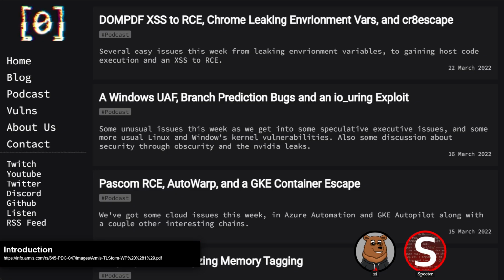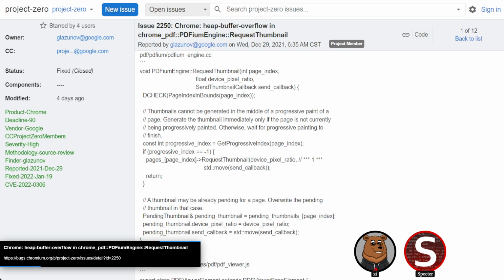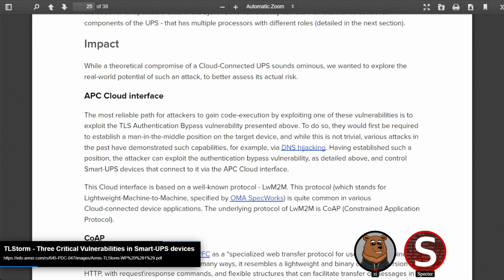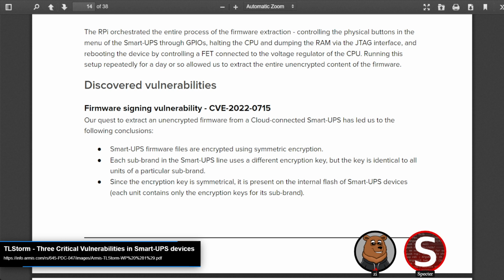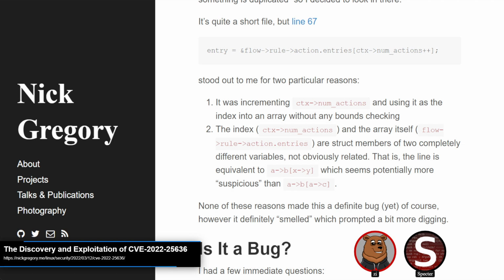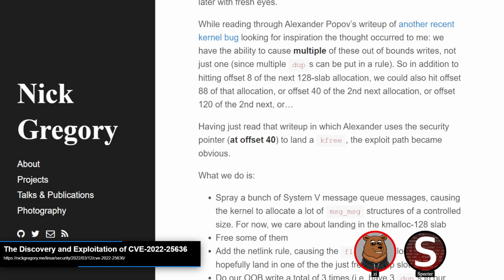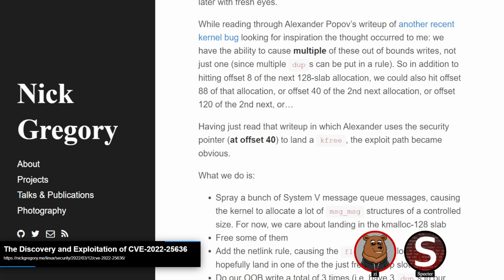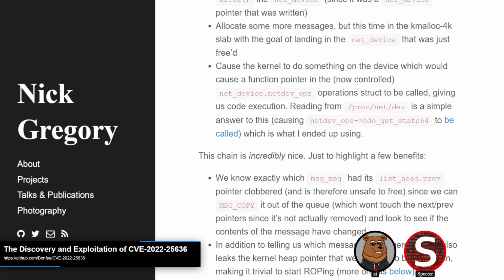130 - Chrome Heap OOB Access and TLStorm [Binary Exploitation Podcast]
A few issues this week, a OOB access in chrome and in the Linux Kernel's Netfilter, and a few issues in Smart UPS devices.

[00:00:00] Introduction
[00:00:17] Spot the Vuln - Where's My Token
[00:03:21] Chrome: heap-buffer-overflow in chrome_pdf::PDFiumEngine::RequestThumbnail
[00:06:23] TLStorm - Three Critical Vulnerabilities in Smart-UPS devices
[00:15:59] The Discovery and Exploitation of CVE-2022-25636